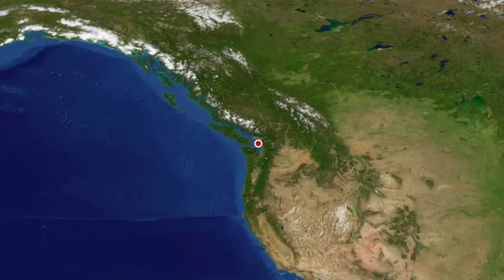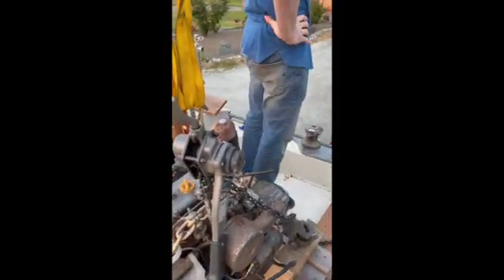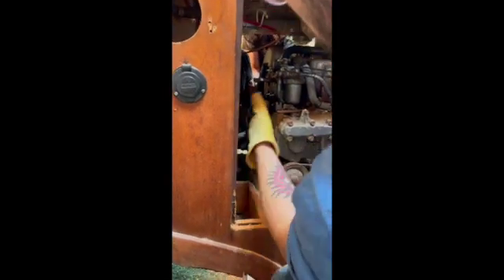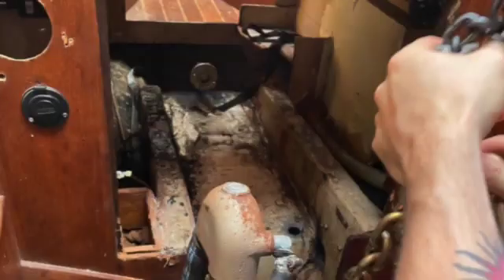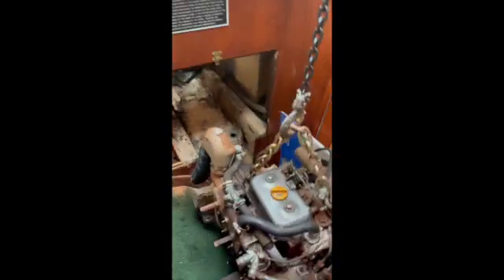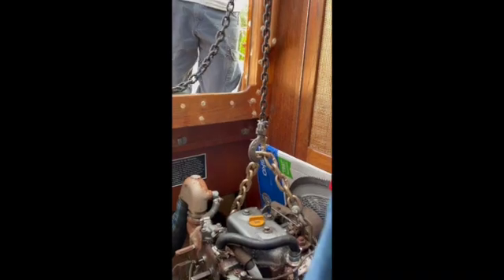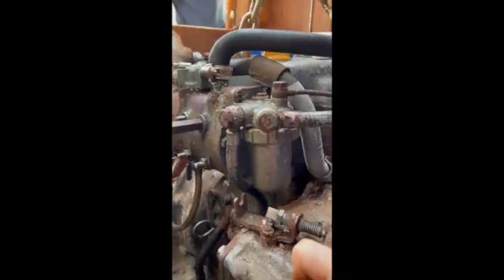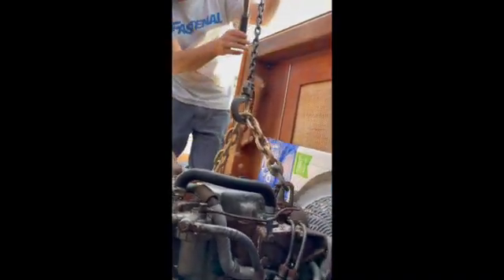11. Why are we Pulling the old Diesel engine OUT?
In preparation for the install of a new electric motor we remove the old rusty Yanmar diesel while the boat is still on the trailer!